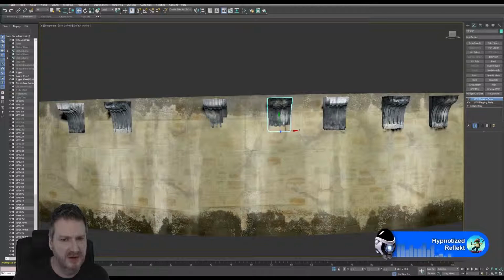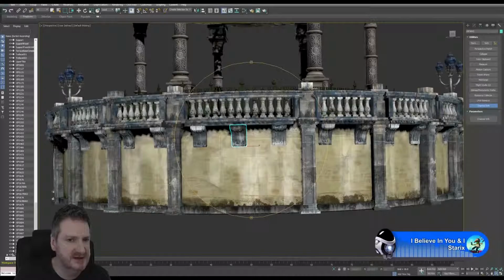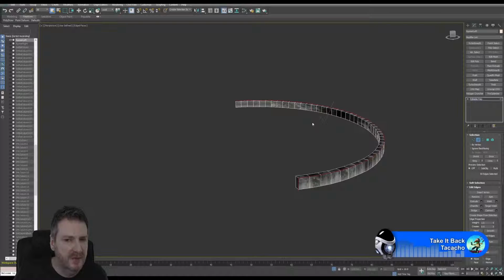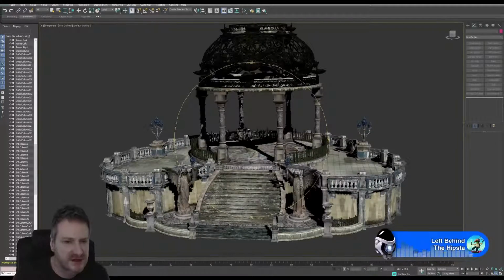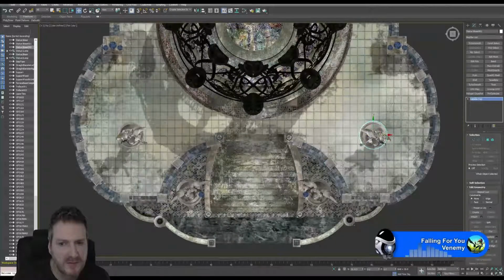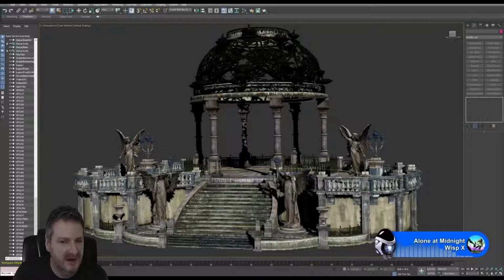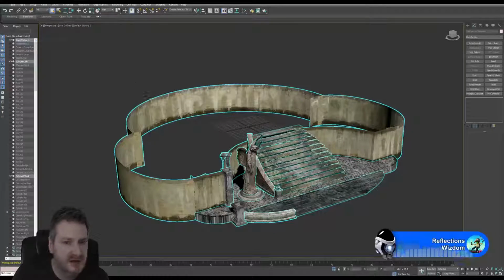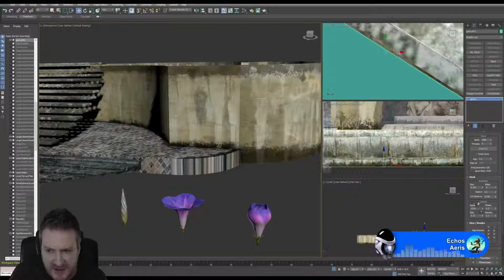Modeling Garden Terrace Stream 21 DEC 2016 - Part 2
PhilDoes3D Twitch Stream from 21 DEC 2016 -